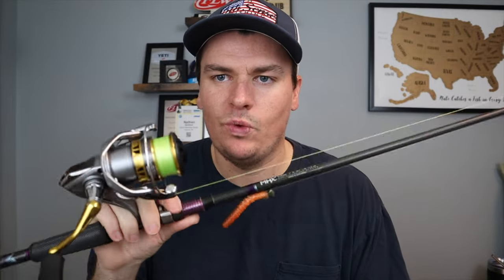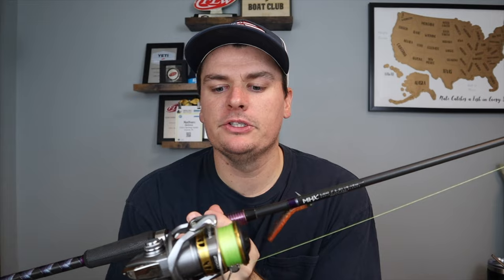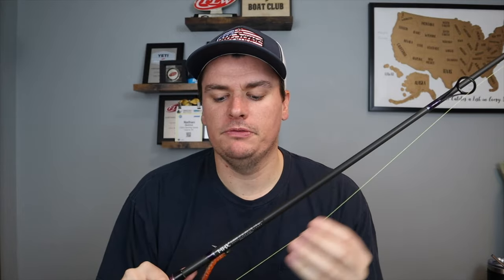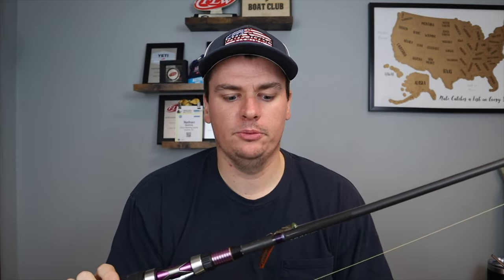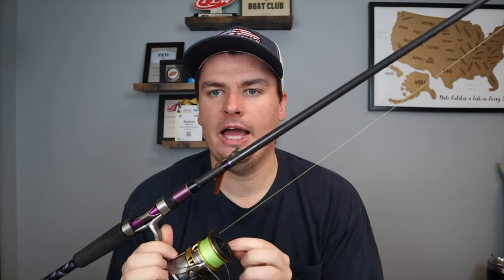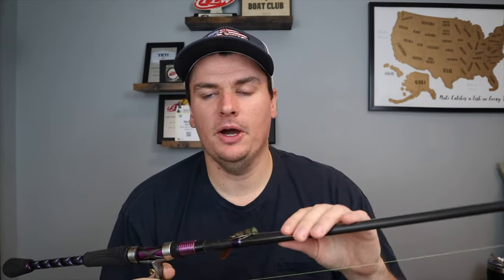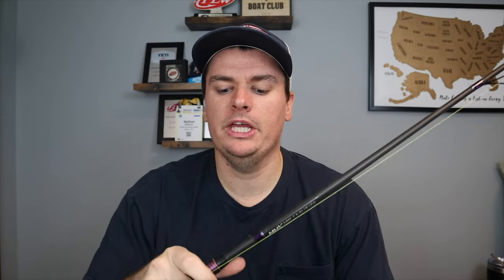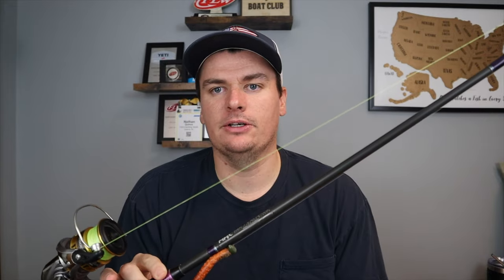Why You Should ONLY Use Braid on Your Spinning Reels!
Here is why you should only use braid on your spinning reels! I only spool my spinning reels with braid now for these 4 main fishing tips that have helped me catch more fish! Braid on spinning reels allows you to do so much more with your spinning gear by altering leader sizes, monitoring bites, and feeling everything! Using braid on spinning reels has allowed me to catch more bass and other species of fish so if you like to fish with spinning reels give braid a shot and see if you catch more fish!